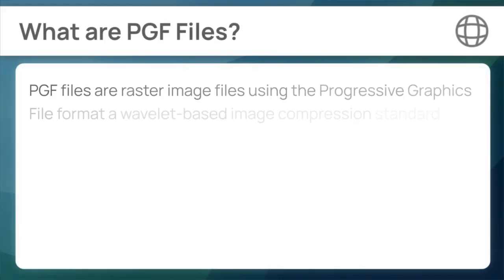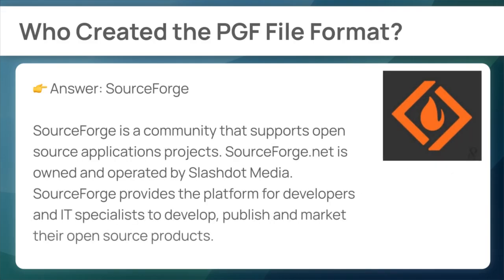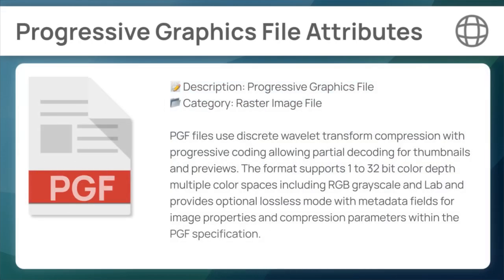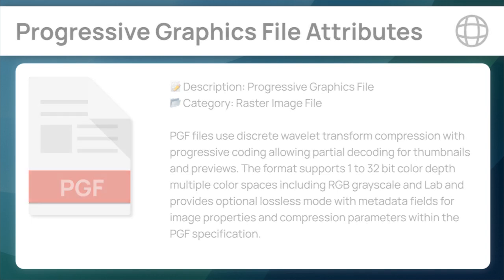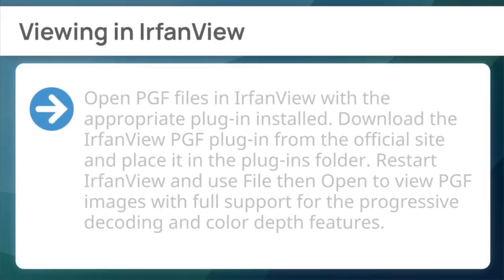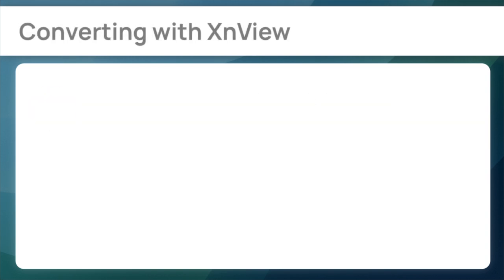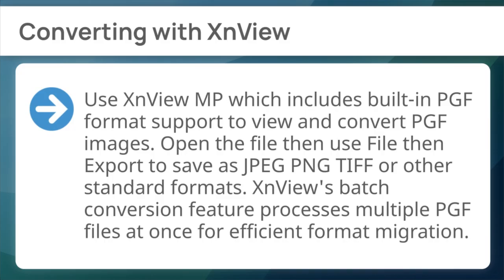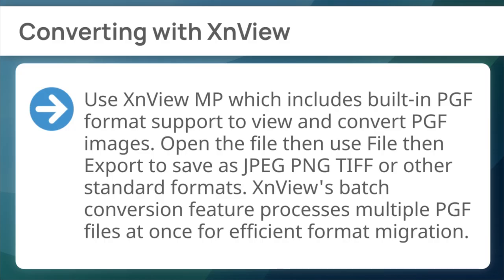How to Open PGF Files (Progressive Graphics File)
Windows won’t open your Progressive Graphics File? That’s a common issue. In this short tutorial, I’ll explain how to open, view, and troubleshoot PGF files on Windows, including formats your PC doesn’t understand. 🪄✨ File Viewer (Automatic)

PGF files are raster image files using the Progressive Graphics File format a wavelet-based image compression standard developed as an alternative to JPEG and JPEG 2000. They support lossless and lossy compression progressive decoding for fast preview rendering and high compression efficiency suitable for archival web and large image storage applications.

PGF files use discrete wavelet transform compression with progressive coding allowing partial decoding for thumbnails and previews. The format supports 1 to 32 bit color depth multiple color spaces including RGB grayscale and Lab and provides optional lossless mode with metadata fields for image properties and compression parameters within the PGF specification.

▶ Understanding the PGF Format:

- Converting with XnView
- Correct system errors that interfere with PGF files
- Find out when and why the PGF file format was developed
- Match the file with the right PGF Windows software
- Viewing in IrfanView
- Find out what type of data the PGF file holds
- Working with the SDK
- Fix PGF file association errors in Windows

▶ Best Apps for PGF Files:

Lemkesoft GraphicConverter (Lemkesoft)
PhotoPad Image Editor (NCH Software)
libPGF (SourceForge)

🛠️ Troubleshooting Steps:

1️⃣ Viewing in IrfanView

Open PGF files in IrfanView with the appropriate plug-in installed. Download the IrfanView PGF plug-in from the official site and place it in the plug-ins folder. Restart IrfanView and use File then Open to view PGF images with full support for the progressive decoding and color depth features.

2️⃣ Converting with XnView

Use XnView MP which includes built-in PGF format support to view and convert PGF images. Open the file then use File then Export to save as JPEG PNG TIFF or other standard formats. XnView's batch conversion feature processes multiple PGF files at once for efficient format migration.

3️⃣ Working with the SDK

Developers can integrate PGF support into applications using the open-source libpgf library available from the PGF project website. The library provides encoding and decoding functions for PGF format enabling custom applications to read write and manipulate PGF images programmatically in C++ projects.

Timestamps:

00:00 - PGF File Introduction
00:23 - What are PGF Files?
00:46 - The Structure of the PGF Format
01:09 - PGF Utility Programs
01:26 - Access a PGF File
01:52 - Fix Broken PGF Files
02:56 - Multi-File Viewers